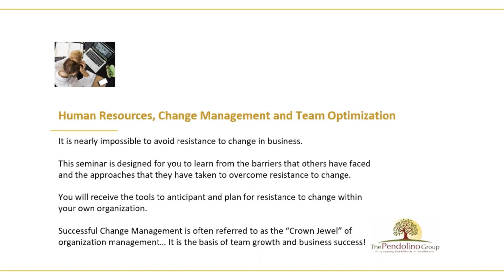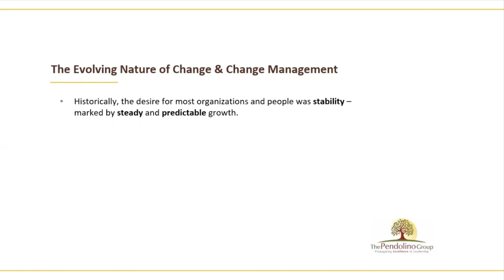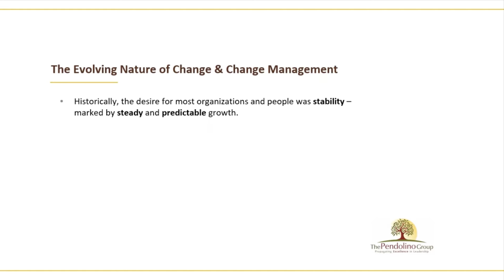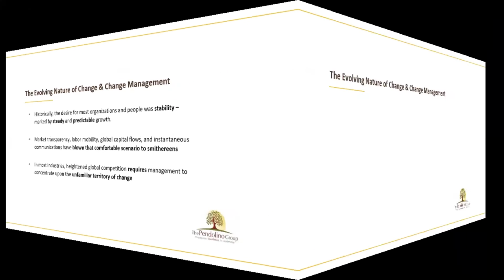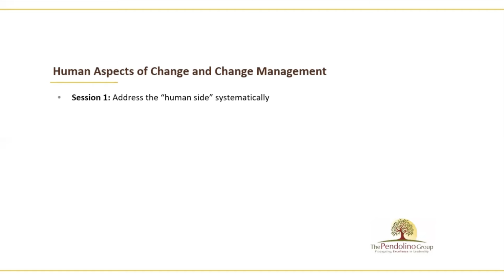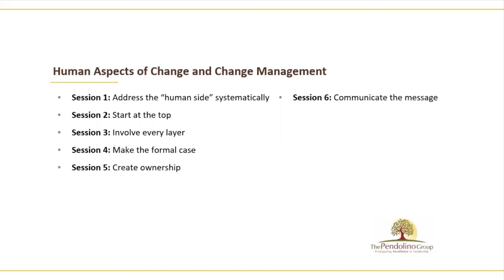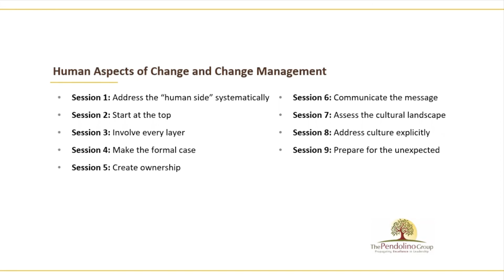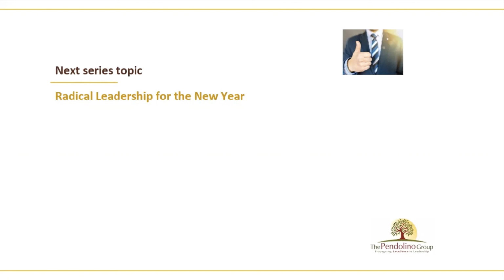BPM - Level IV: Wrap Up and Review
This capstone session brings together all key aspects of our certification. In this session, we will tie together the key aspects of success by solidifying what successful change management really looks like and exploring that change is not a destiny it is an ongoing process for every Continuous Improvement organization.  Here we will cover:
o Key aspects of success change management
o What does success look like?
o How do you know if you are on the right path or about to fail?
o How can you measure progress, and even accelerate your results?